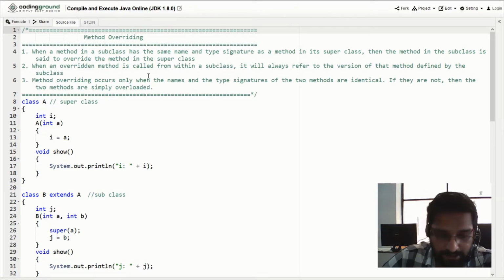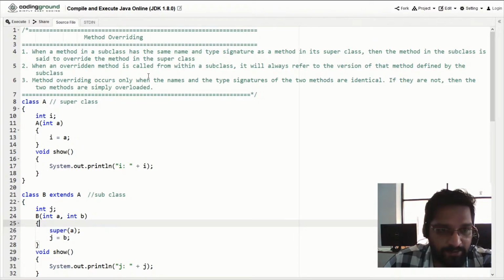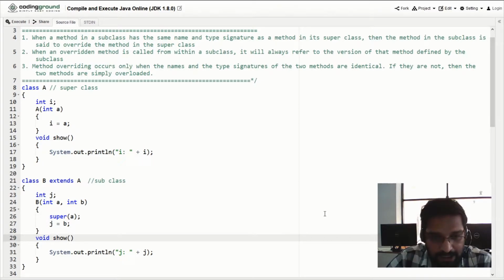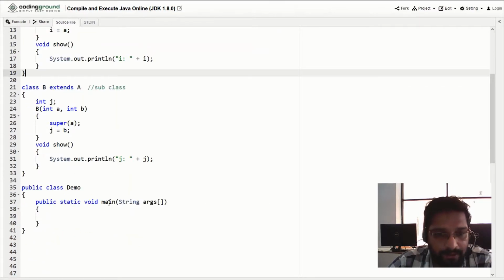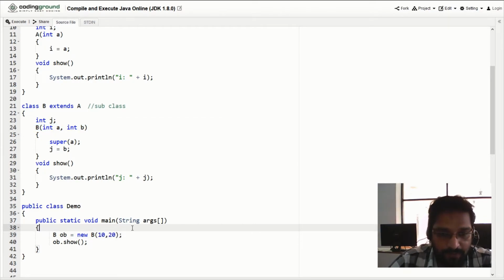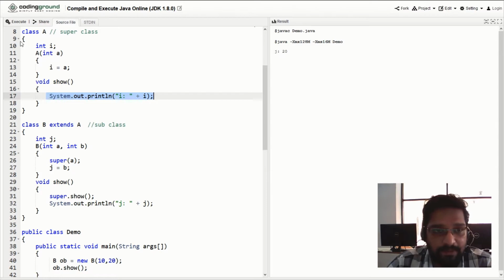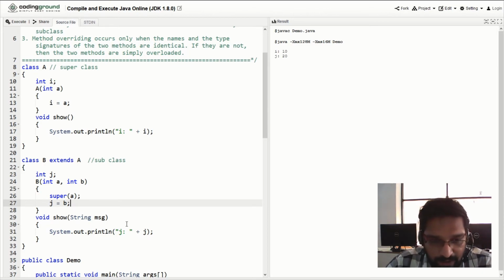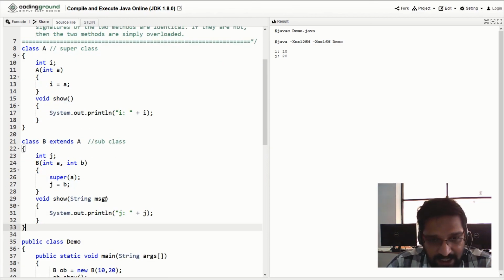Object Oriented Concepts: Method Overriding (Module 3)